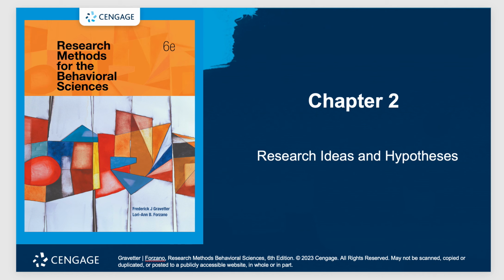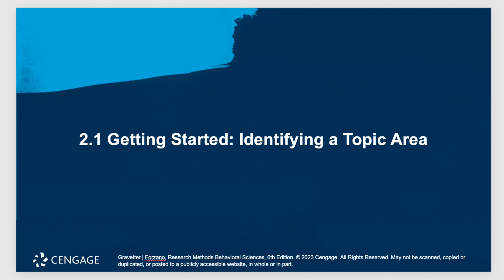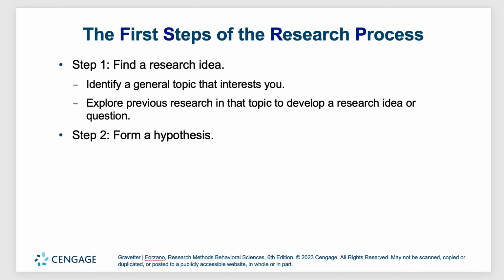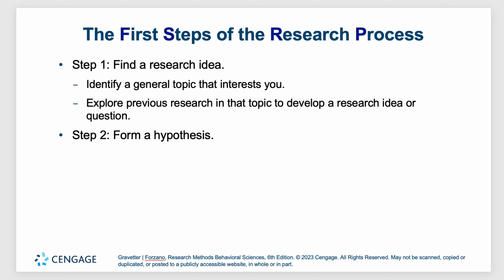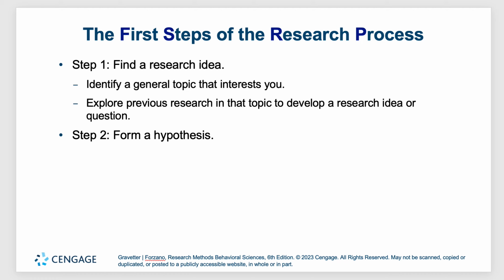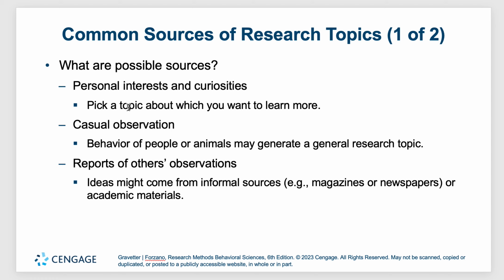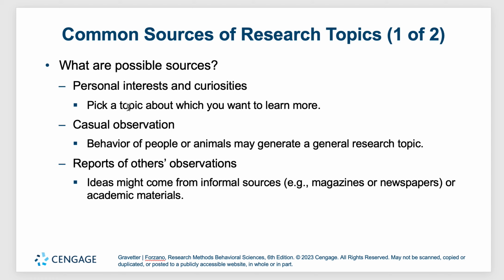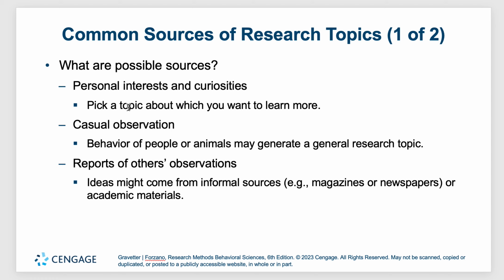Chapter 2.1 walk-through (PSYC234)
PowerPoint walk-through of key ideas from the first section of Chapter 2.
I apologize that the last 3 slides did not show. For some reason, the video froze but the audio kept recording. I will post pictures of those last three slides for you.